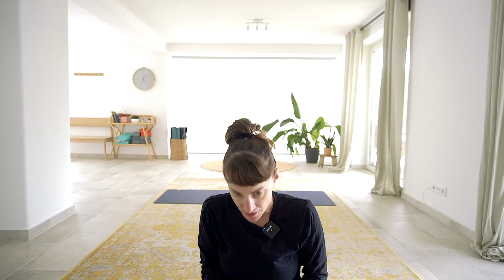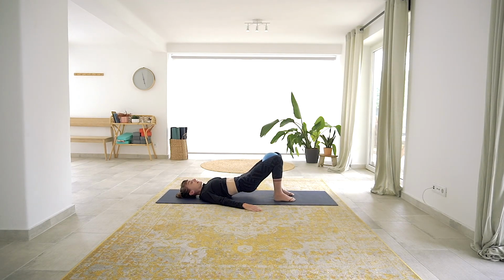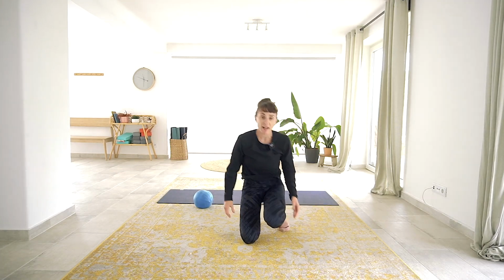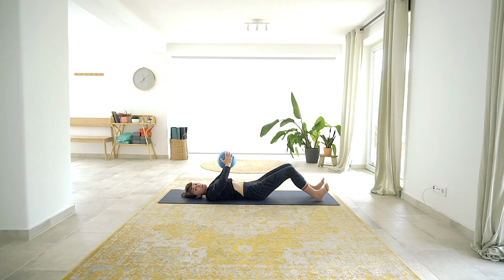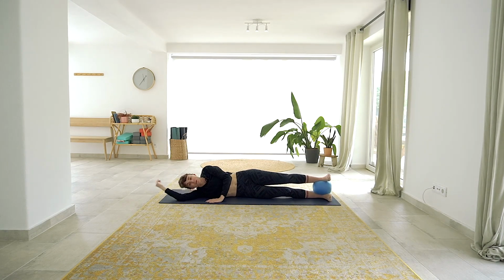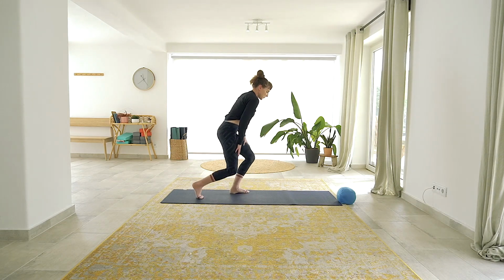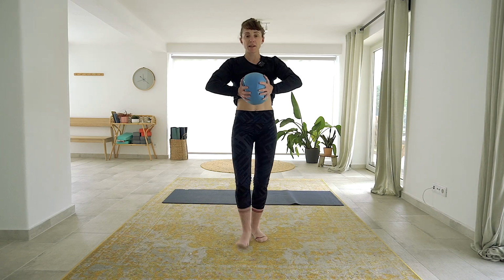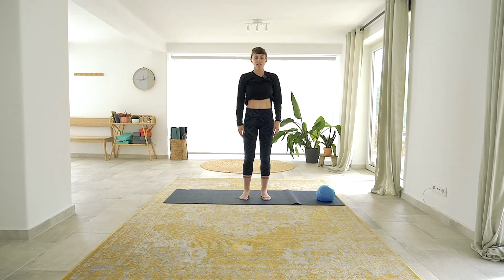Try a re-centre Live Class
After mastering the Hyporessive breathing, and trying Hypopressives for Beginners 1,2 & 3 and Wall series 1 and 2, have a go at this live class which is how I work with members on my platform. Each video is different and will use various poses. This one is a flow you can do using your kitchen counter to press against!

The Low Pressure Fitness Technique is used to bring function back to the pelvic floor and core. If you are working with prolapse, incontinence or Diastasis Recti this is a helpful technique to practice in improving/eliminating these issues. If after doing this video you are still struggling to feel the breath hold, it would be worth contacting me to join my platform and doing a fundamentals session to learn the technique and get feedback.

If you don't have any contraindications (see below) to the Hypopressive vacuum breath have a go and let me know how you get on in the comments section below.

Good Luck!

Simone x

CONTRAINDICATIONS:
The Hypopressive breathing technique is unsafe to perform if you are pregnant, have a heart condition, uncontrolled high blood pressure or are within the first 6 weeks of giving birth. Please read the medical disclaimer below before watching and carrying out the exercises in this video.

In 2021 I launched re-centre.co.uk, an online platform to help women get back to full strength postpartum by strengthening their pelvic floor and reversing symptoms like Diastasis Recti, pelvic organ prolapse and incontinence.

to access over 250+ videos and enjoy many other membership benefits.

Any questions? You can book a free 15 minute phone call with me

Video content is suitable for women 6 weeks or more after a non-complicated vaginal delivery and 12 weeks after a c-section. If you had any complications in pregnancy or during or after the birth you should seek advice from a health professional before participating in any classes.

There are certain situations and health conditions whereby this technique is contraindicative. If you have any of the following - High blood pressure, Currently pregnant, Pulmonary disease (COPD), Heart disease, Intestinal and/or stomach inflammation, any medical contraindications to physical exercise - then please do not do the exercises in the video and rather contact me through re-centre.co.uk to ask questions.

You should not take part in any physical activity that you may not be fit for. You are responsible for monitoring your own condition during physical activity. If you suffer any unusual symptoms or pain, you must immediately stop the activity and seek further medical advice.

Neither re-centre or any of its representatives accept any responsibility for any bodily harm that may arise during or after participating in any of our online classes. We do not accept liability for the injury or death of any participant.
I hope you enjoy the classes and please exercise safely.